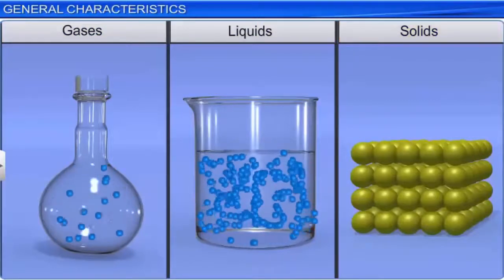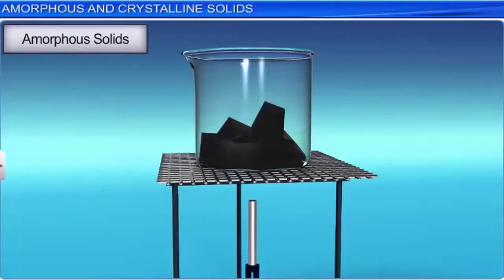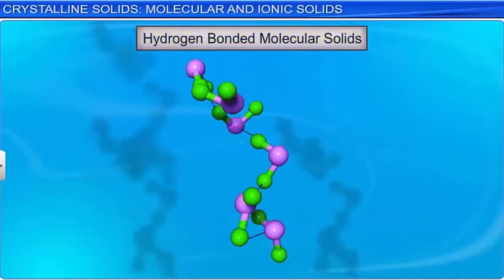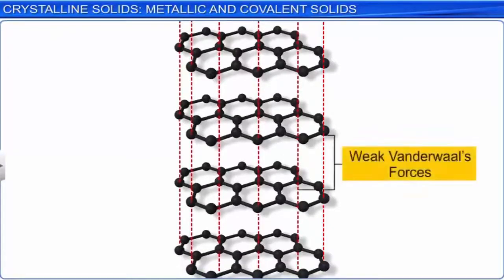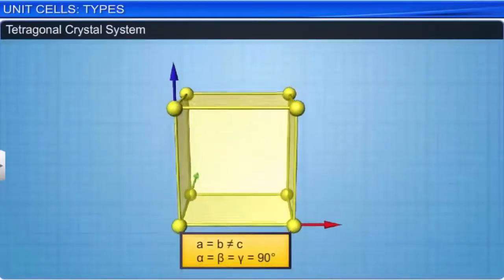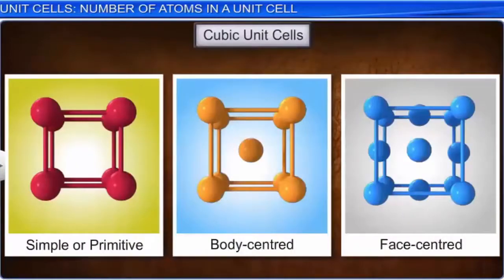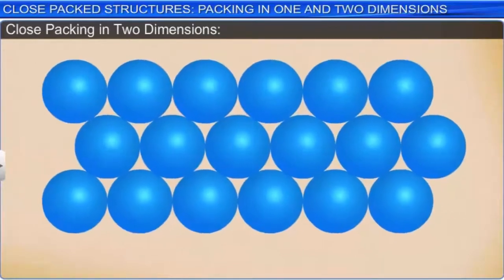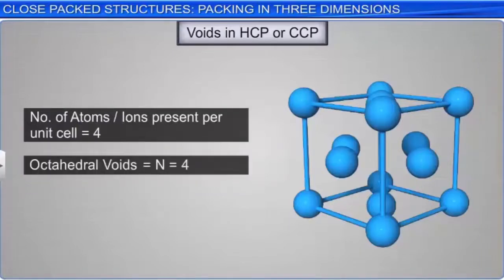CLASS XII CHEMISTRY CHAPTER 1 THE SOLID STATE